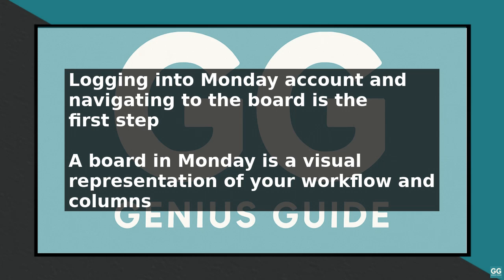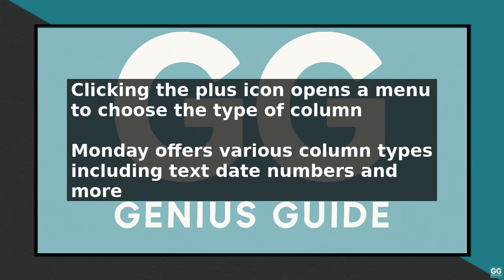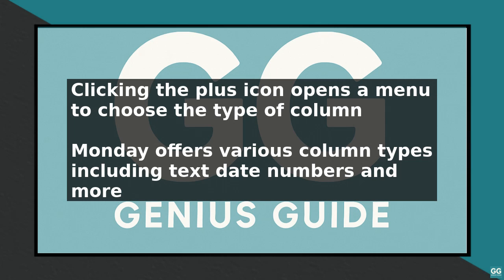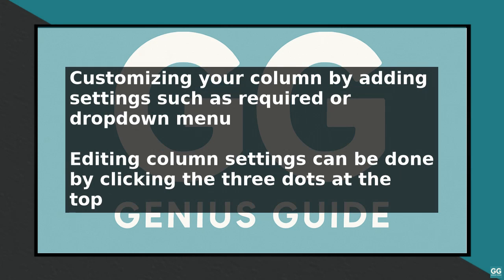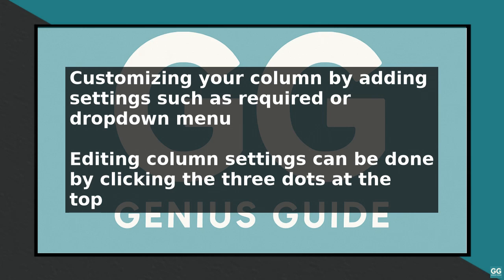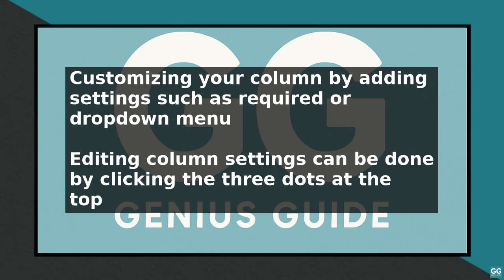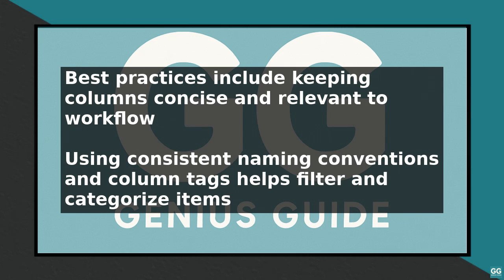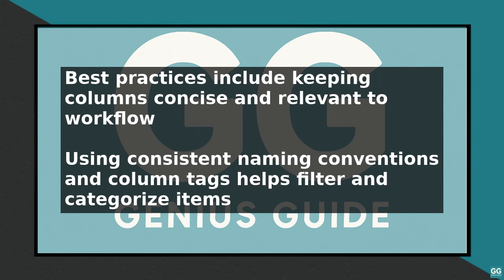How To Set Up Monday.com Columns (2025)